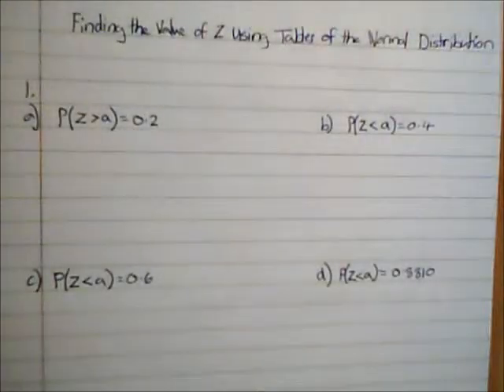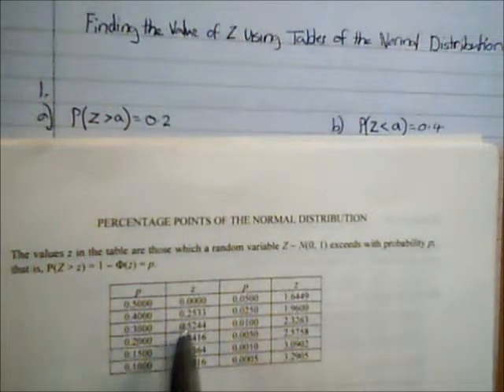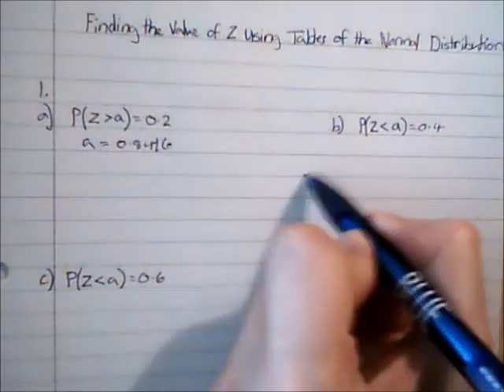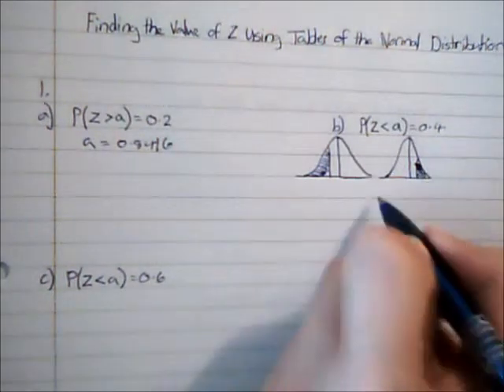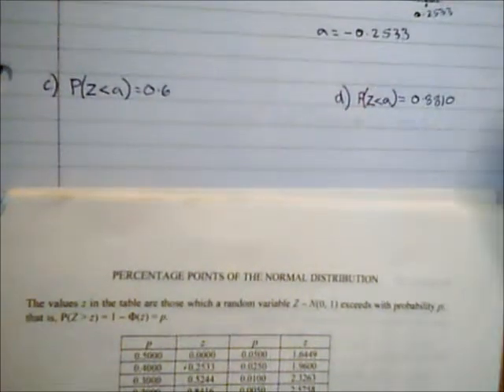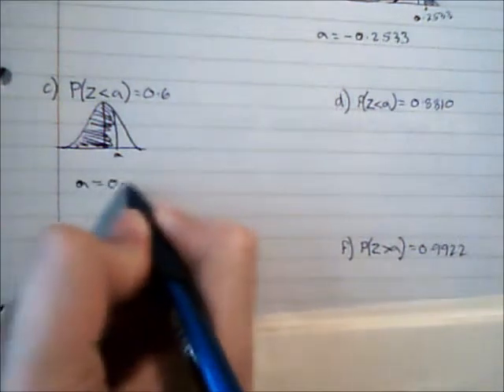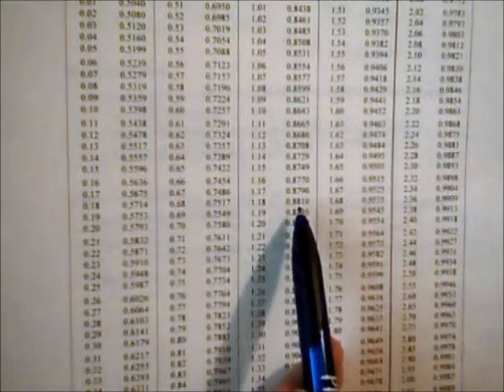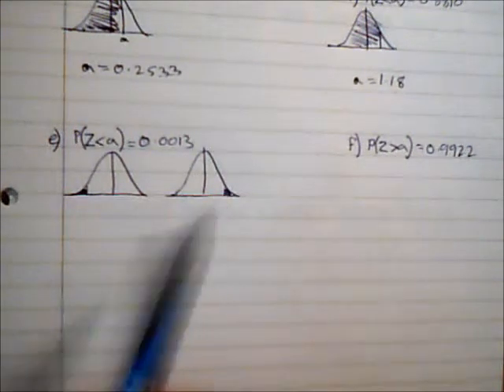Finding the Value of z Using Tables of the Normal Distribution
Video on how to find the value of z from a probability using tables of hte normal distribution.